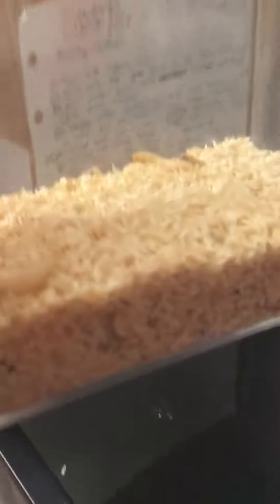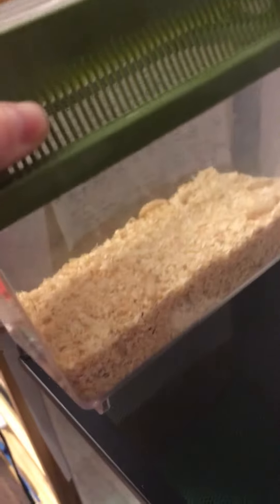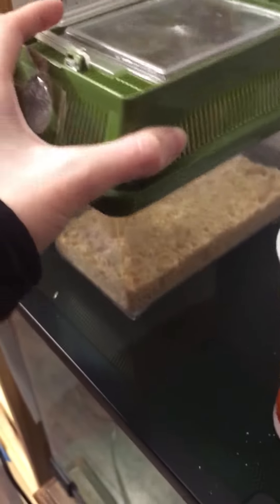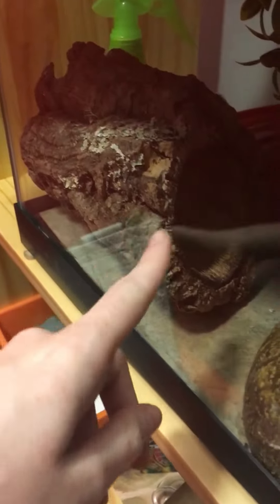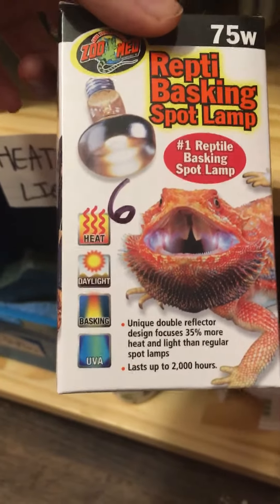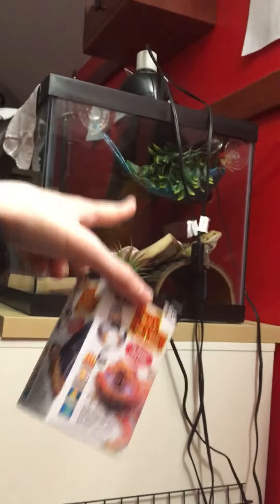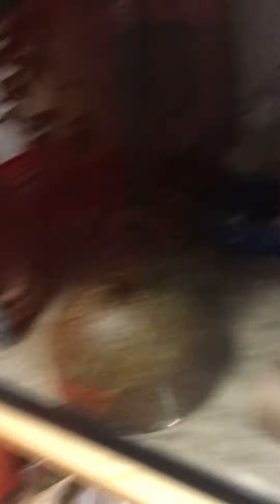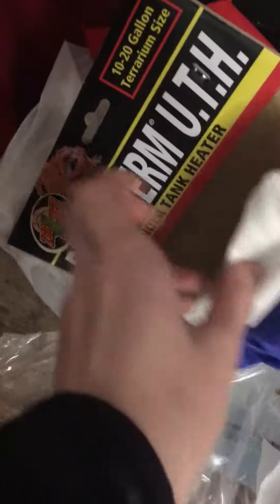First Reptile Expo Haul